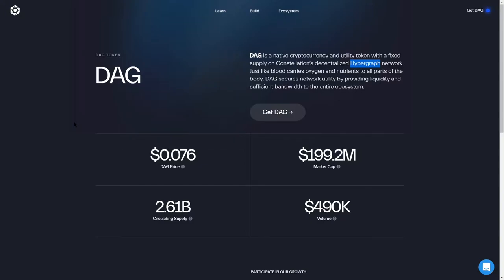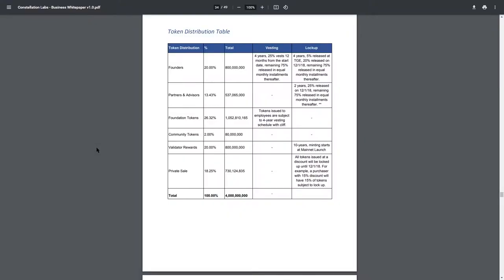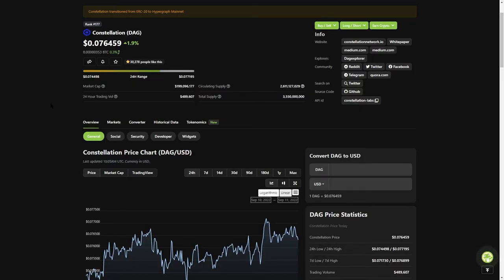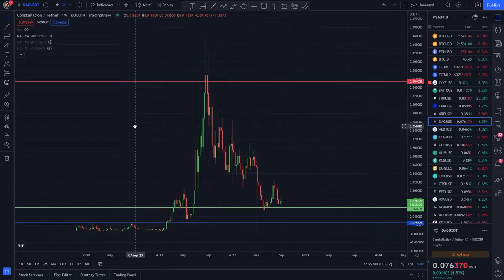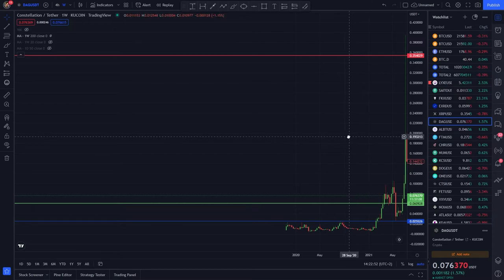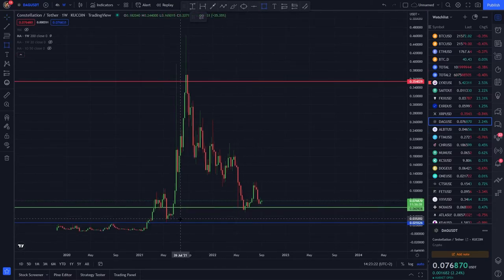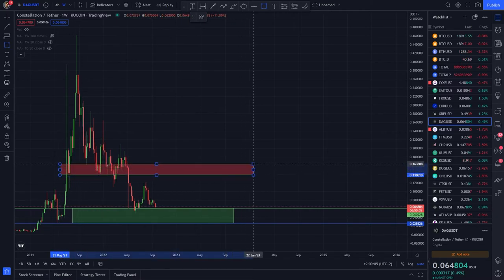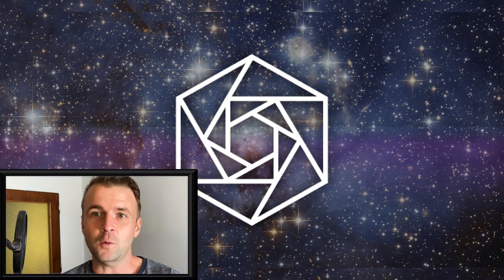CONSTELLATION DAG - THE TOKEN. Clip from my review.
BTC bitcoin:144gNfbZYKoU15ZGE1tnuPSiNVkPC1jp4p

ETH 0xB5967971aC3d4c7333B4Cb897edF90Cf340bfDdC

LTC LVPJJp9TE6RswhQ3Un6UYjohsp7XwGnjES

BCH bitcoincash:qrhrprvgntqylxsdqaxg4ada9eclt4rd4gaj4y0af7

ZEC t1ThtcZKCBVvcg7xggu5jsWnCF5mGufpTFt